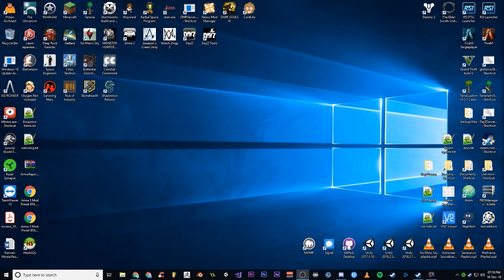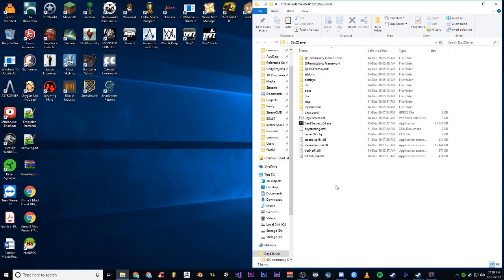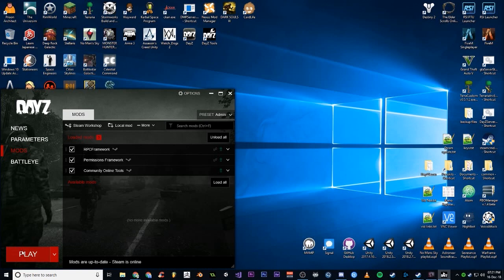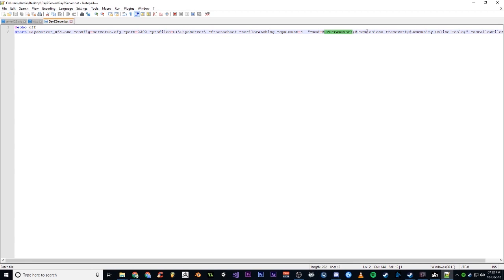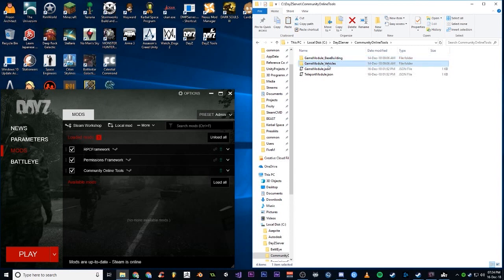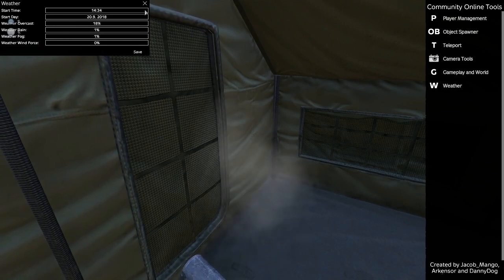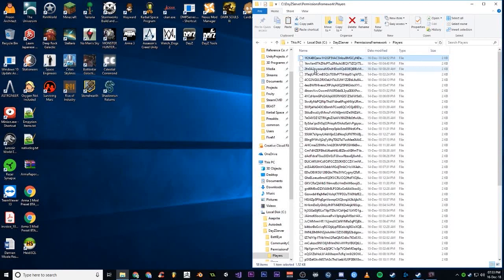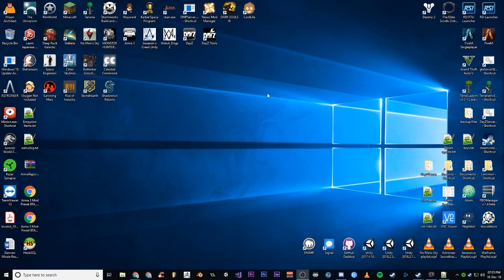DayZ Community Online Tools folder fix [OUTDATED]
Sorry for the fan sound in background it's very humid here ;)